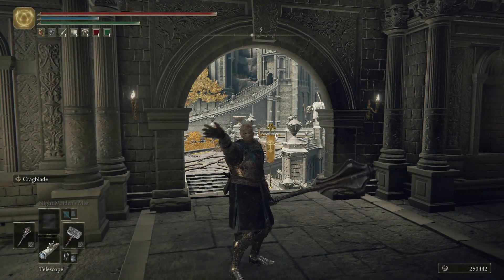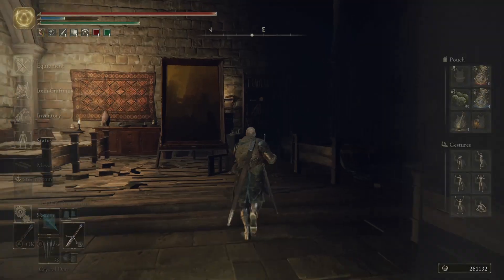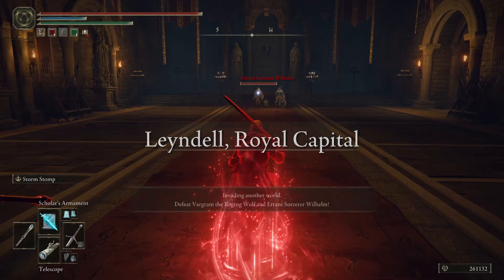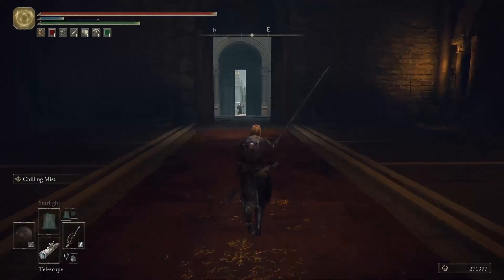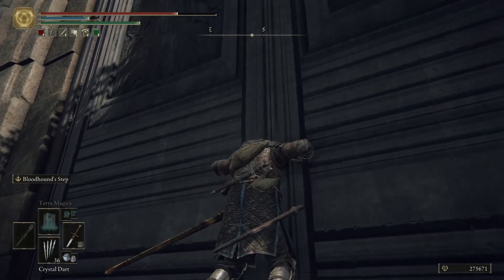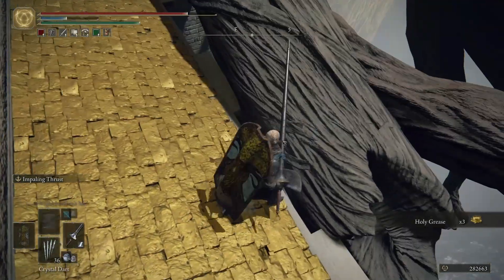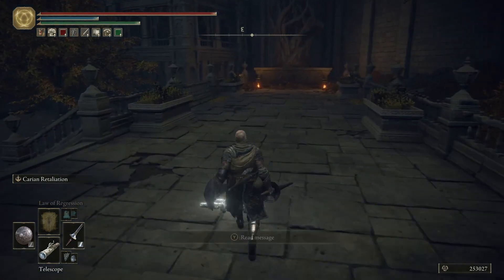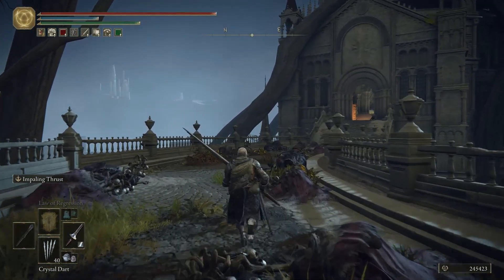Lorethrough: Elden Ring (Part 97)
Welcome to my Lorethrough! Here I am playing through Elden Ring while looking at environmental details, item descriptions, and character dialog to parse the story and themes.